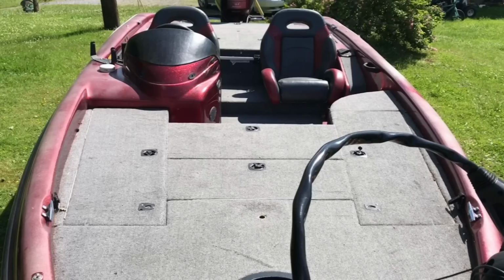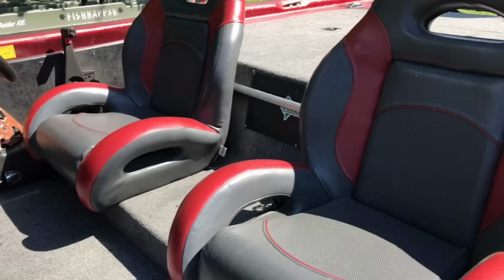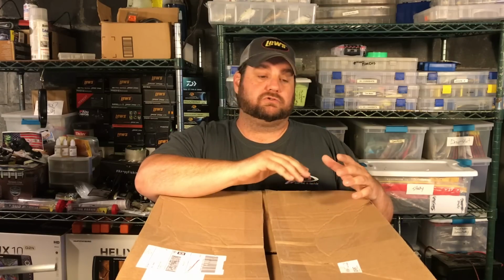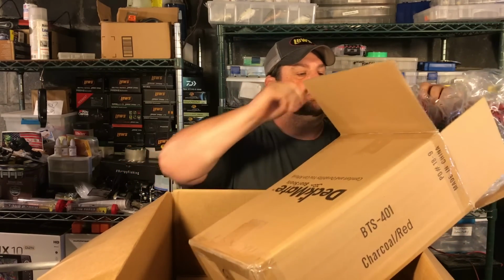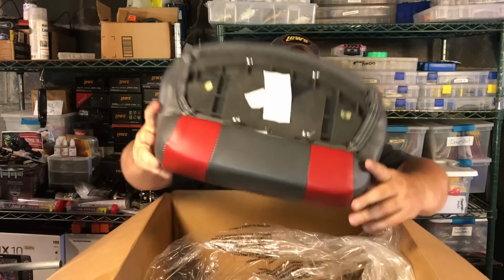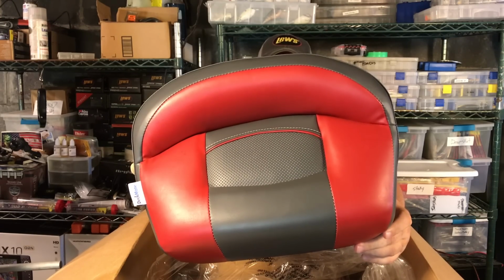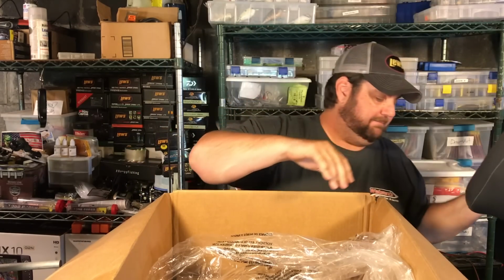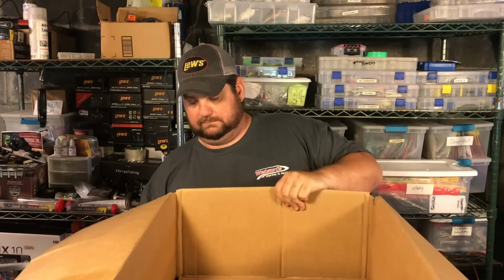New Boat Seats!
We get some new boat seats from BassBoatSeats.com along with some other goodies.

Product Discounts